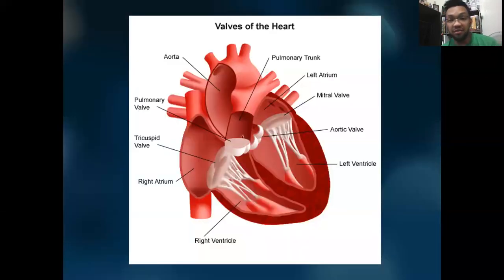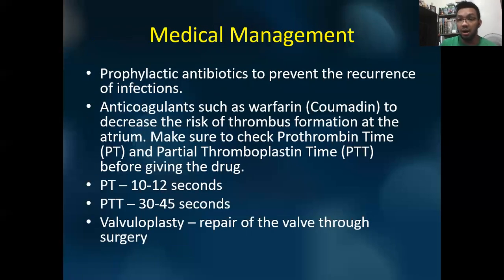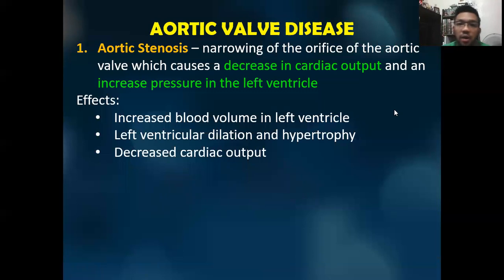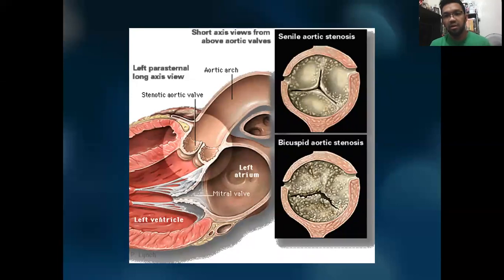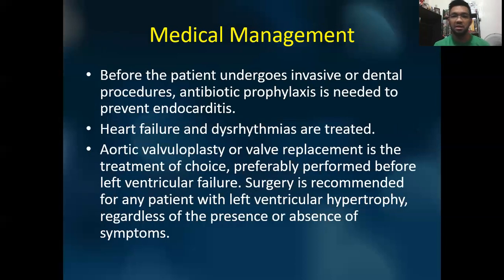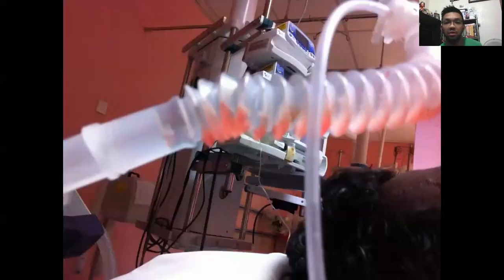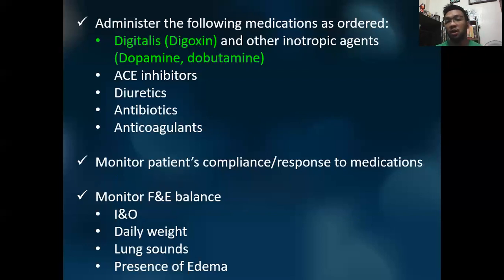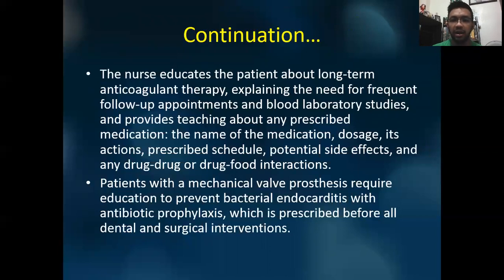Valvular Heart Diseases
Lecture about diseases affecting any of the four valves of the heart including mitral valve stenosis and insufficiency, aortic stenosis and insufficiency, etc.